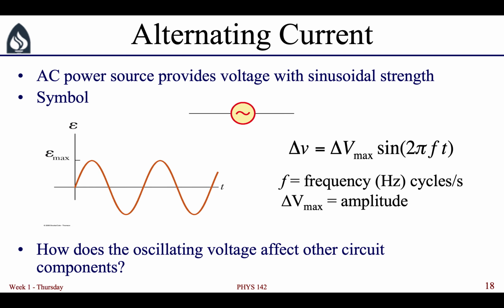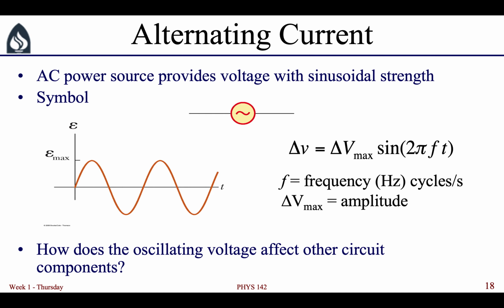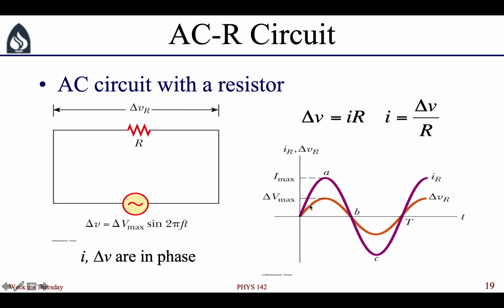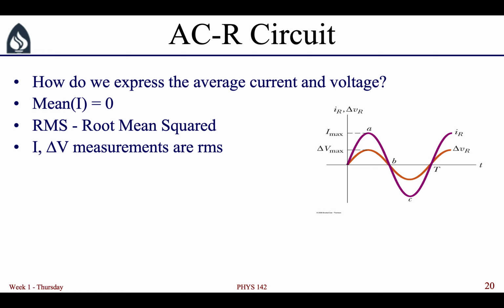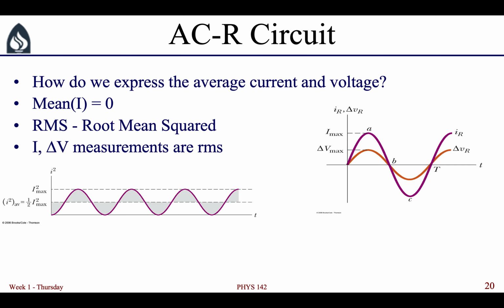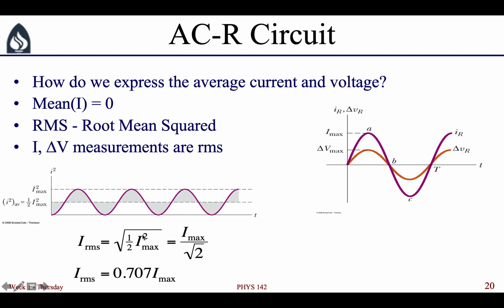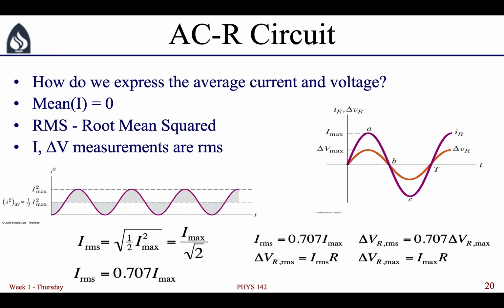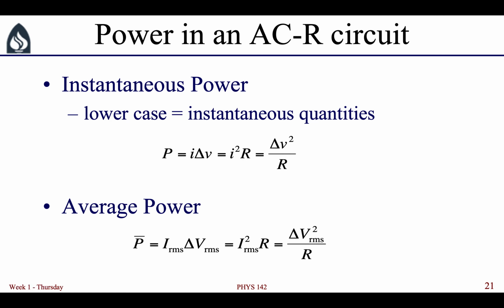PHYS142 Lesson4 Ch19 Sec3 8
AC Power, Poses Question 5